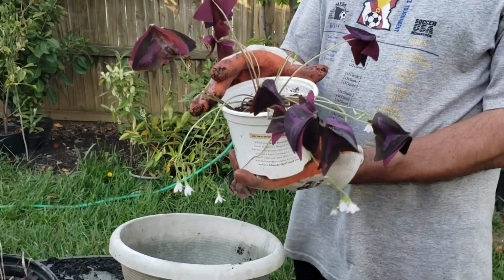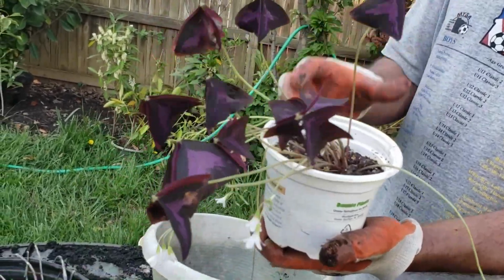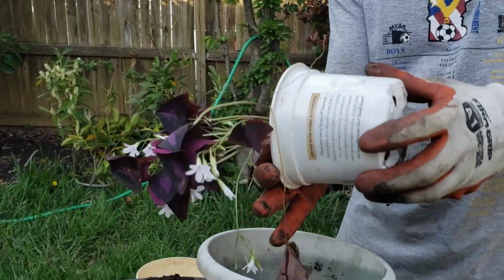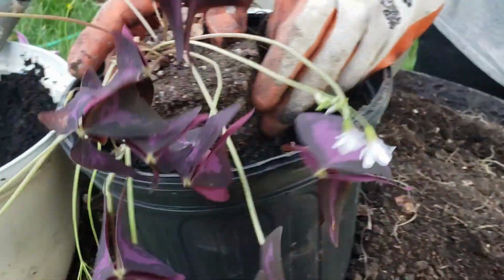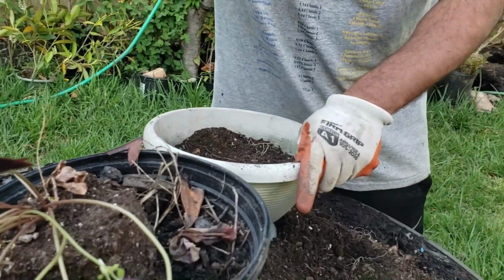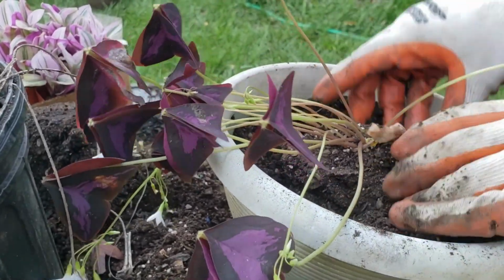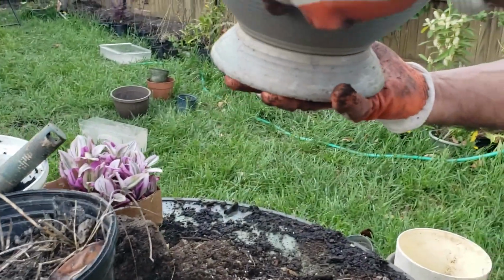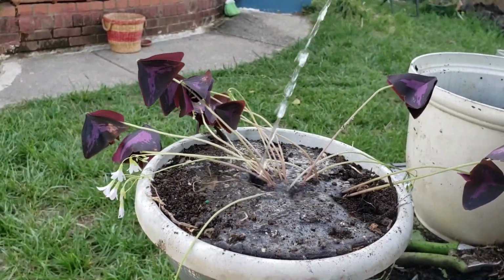Transplanting Purple Shamrock Plant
Purple Shamrock is one of my favorite plants. It is so dramatic.